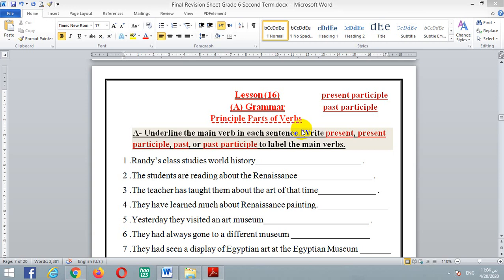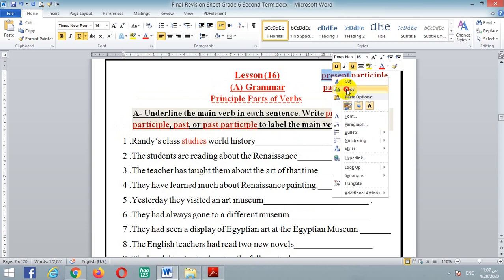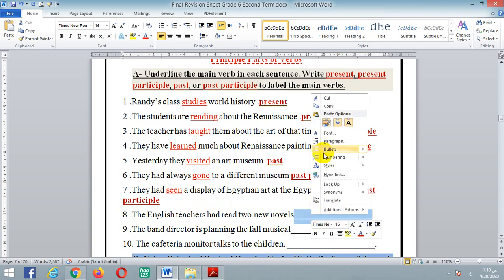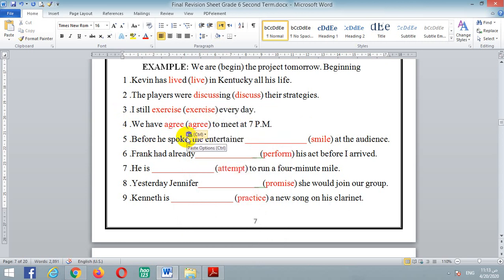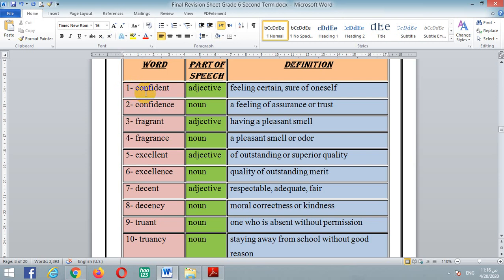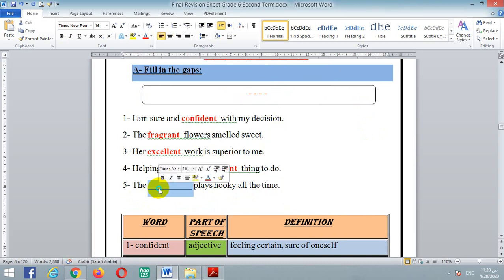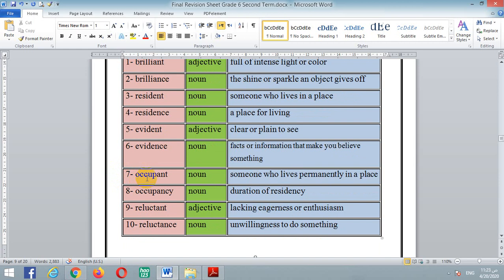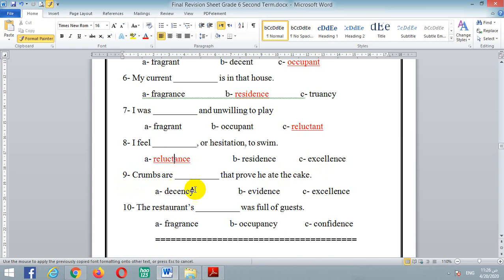Gr 6 Final Revision Grammar & Voc L 16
Gr  6 Final Revision Grammar & Voc L  16 Harcourt